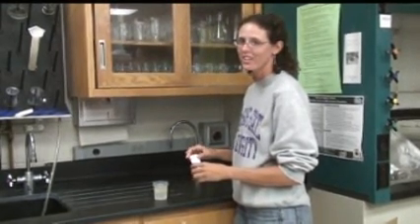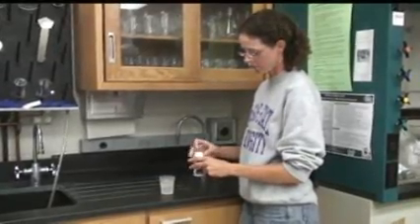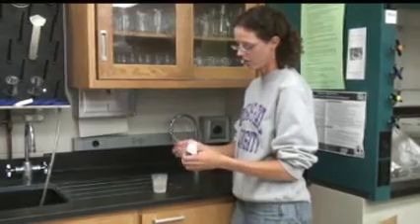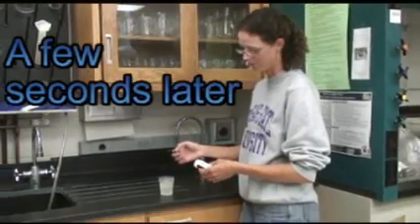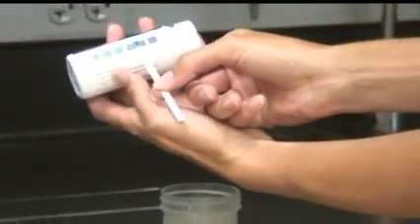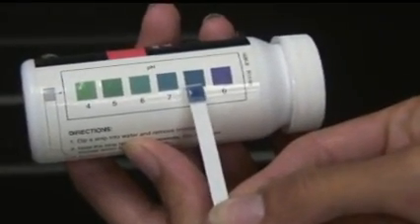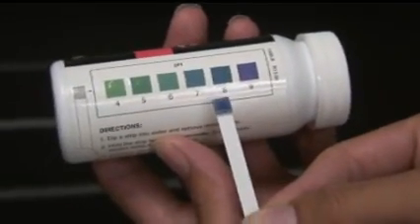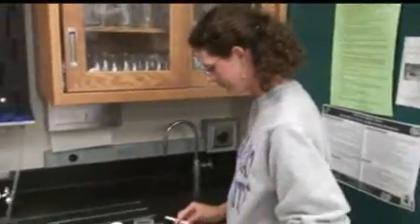Citizen Science Water Testing - pH